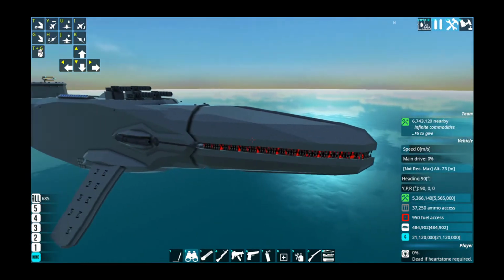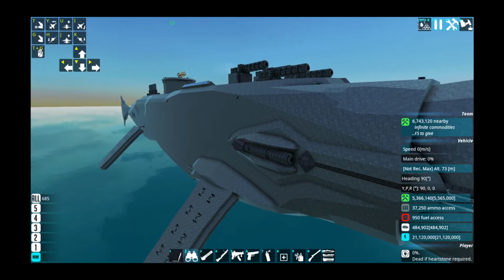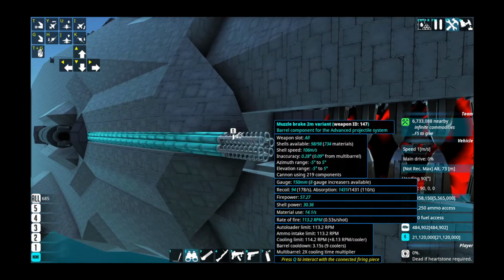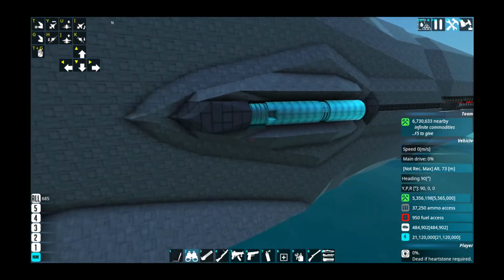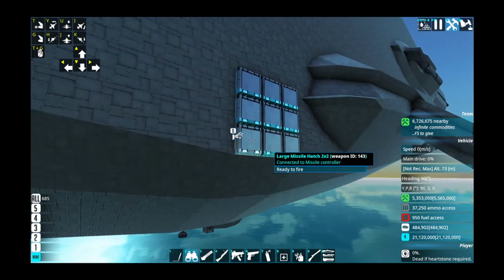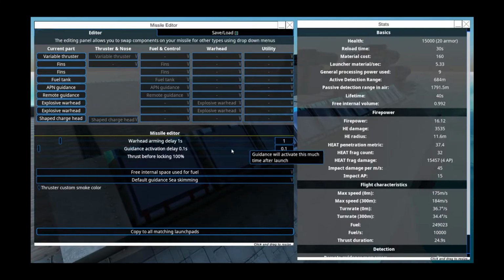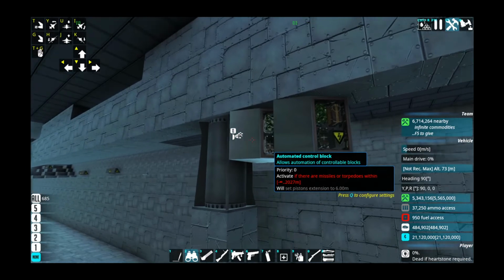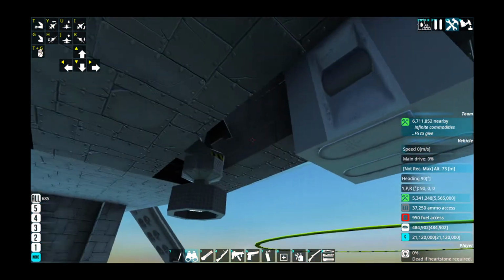The making of the Warmage EP4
Progress update on the warmage